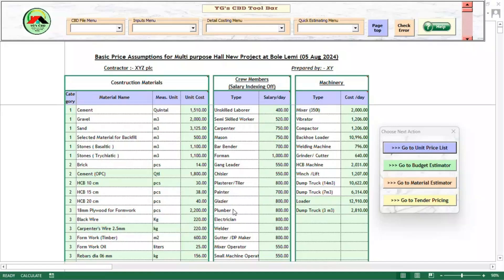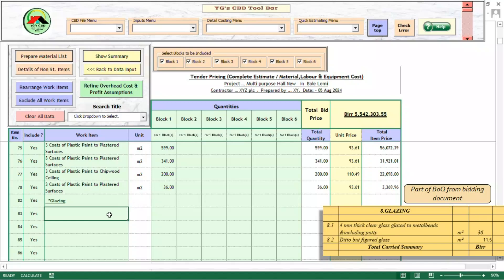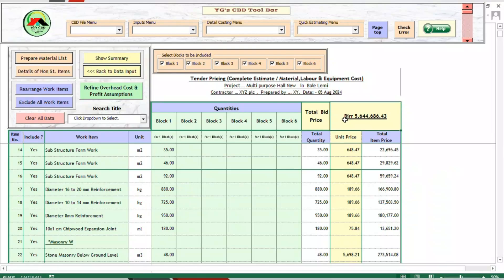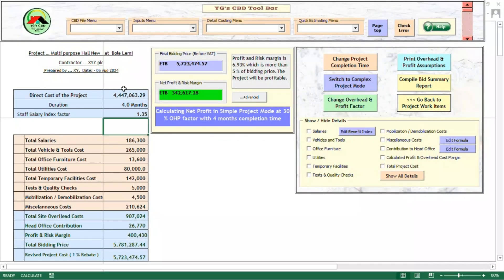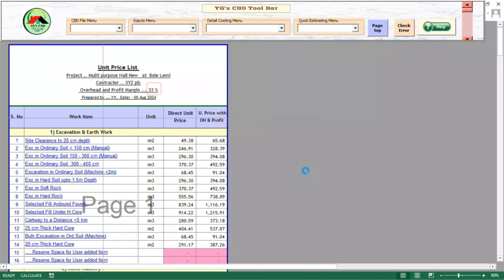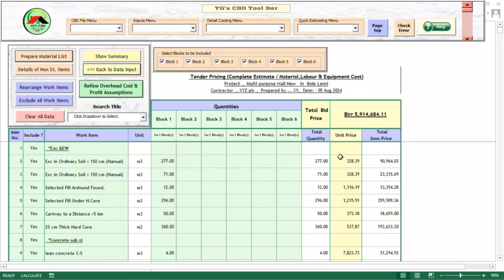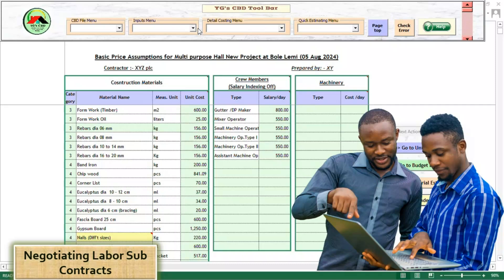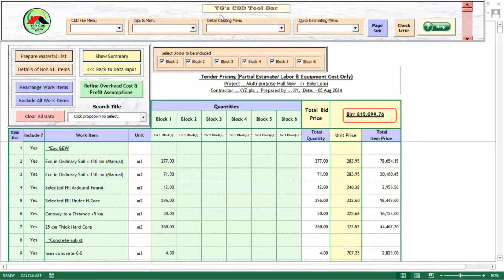Calculating Labor Cost Only💥Effect of delays on Net Profit 💥Last Minute Changes in Material Prices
Automatically preparing Material List from Bill of Quantity, Cost / m2 estimate for Buildings, Engineering Estimate, Estimating Doors, Windows, grills, Manholes etc. Calculate Steel cost per kilogram, per meter or per piece Fully adaptable cost breakdown sheets which do not need formulas or links. Add new type of material, crew members and machinery, build a unit price from scratch for new work item. Bidding / Tendering for contractors: Identify key materials, identify key work items, perform in depth analysis of overhead costs, study the effect of completion time on net profit and risk margin YG’s CBD (YG’s Cost Breakdown Tool) is a comprehensive construction cost analysis tool tailor made for Ethiopian Conditions.: Construction companies and consulting firms can modify the cost breakdown assumptions to their own standards and use it as a platform for creating an estimating system so that all engineers produce the same results from a given set of input data.